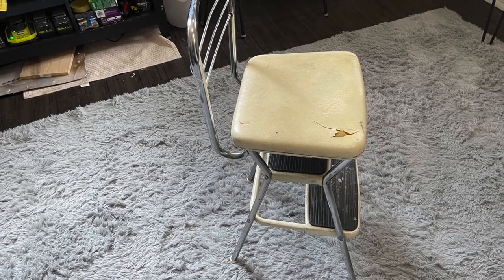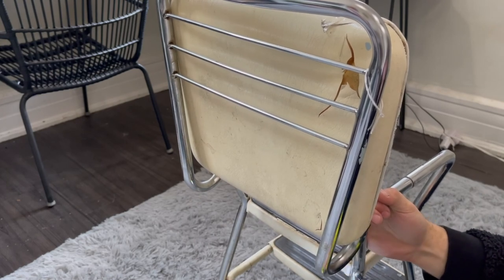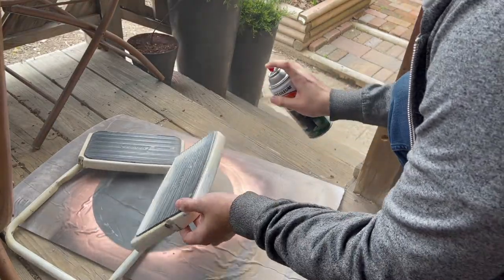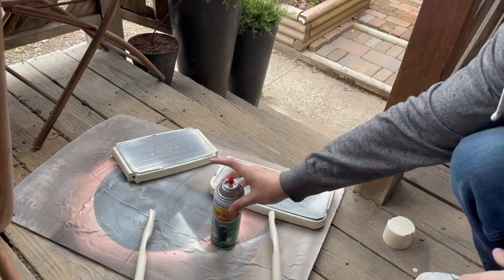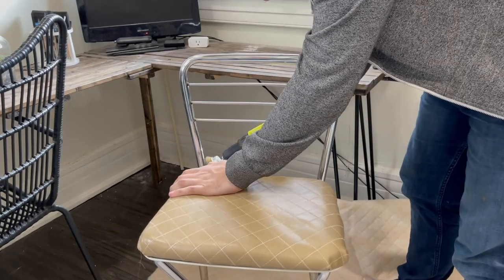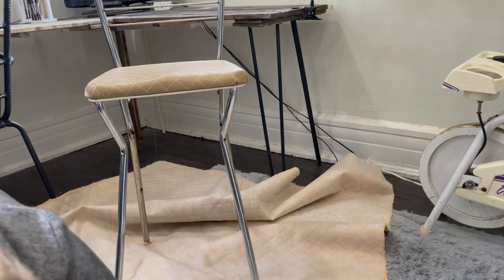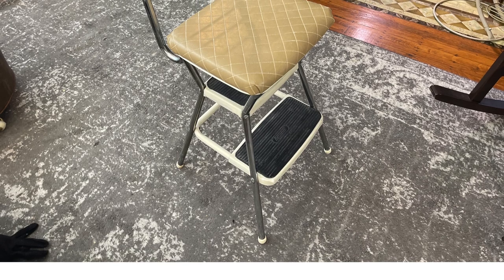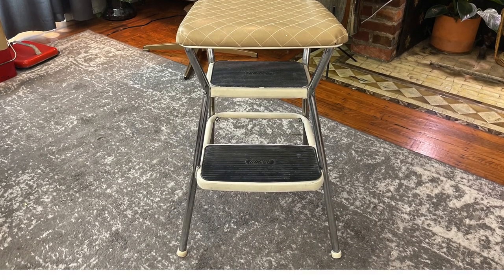VINTAGE MID-CENTURY COSCO FLIP-CHAIR DIY UPCYCLE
I took an old, beat up, cut up vintage Cosco flip-ladder chair and gave it a new life in this video! Nothing revolutionary, but something that I have wanted to have in my little collection of vintage gadgets for a long time!